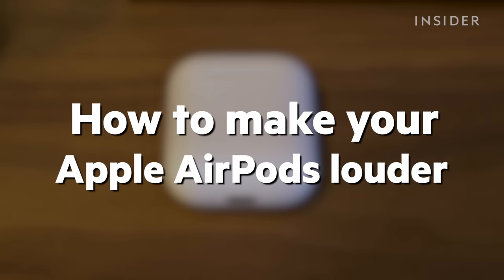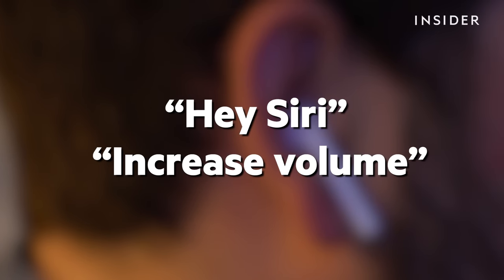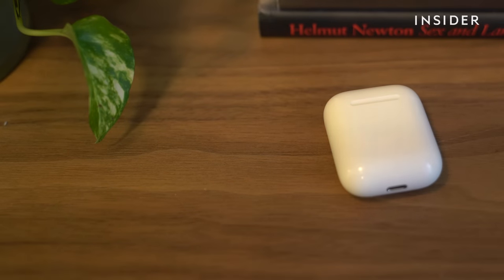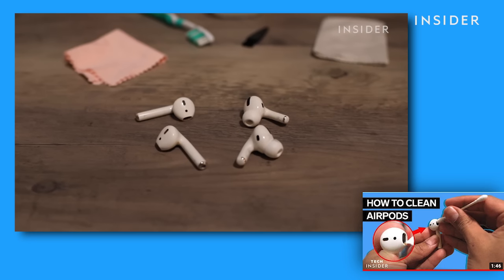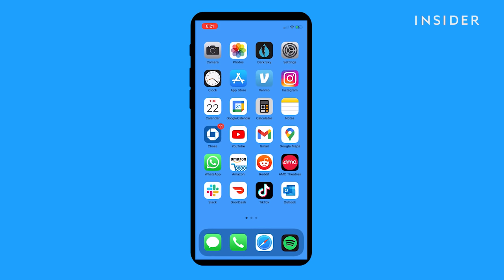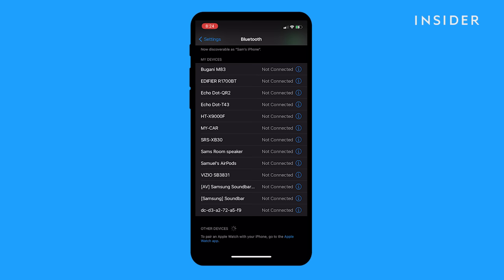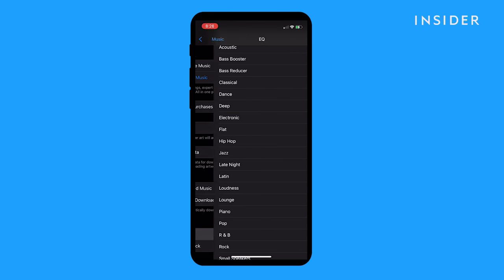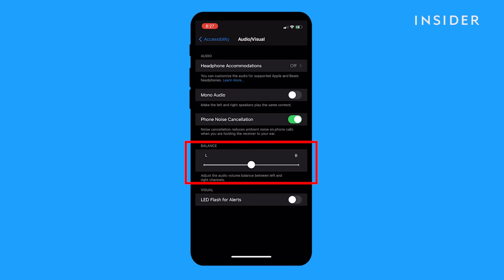How To Make AirPods Louder (2022)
0:00 Intro
0:11 Using volume buttons and slider
0:17 Using Siri
1:15 Cleaning your AirPods
1:26 Calibrating the AirPods with your phone
2:22 Checking the Music app's sound settings
2:50 Making sure both ears are the same volume

If your Apple AirPods are not loud enough, try some of these troubleshooting tips. We will show you all of the different methods that allow you to adjust your volume and how to make sure all of your settings are in check.

How To Make AirPods Louder